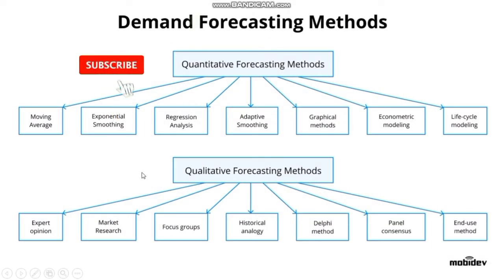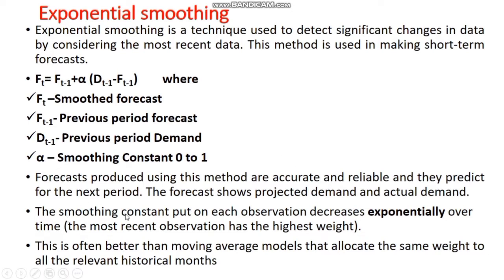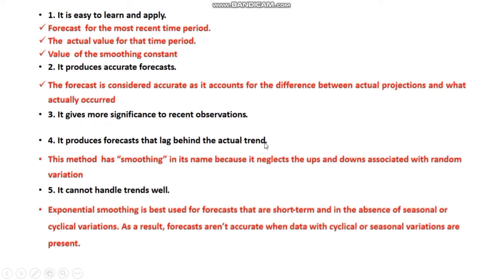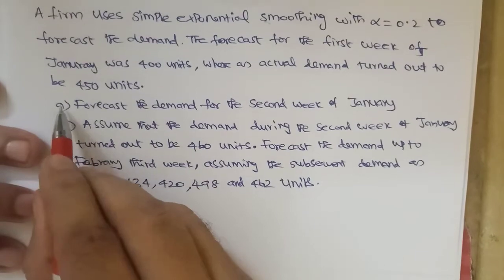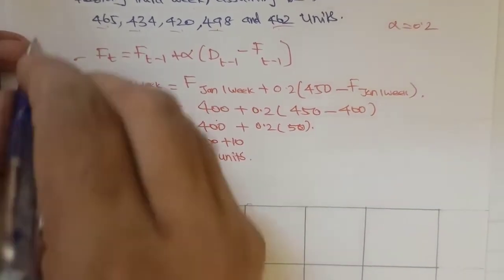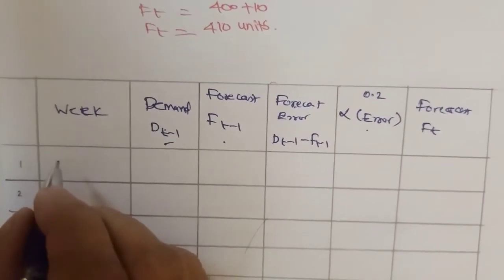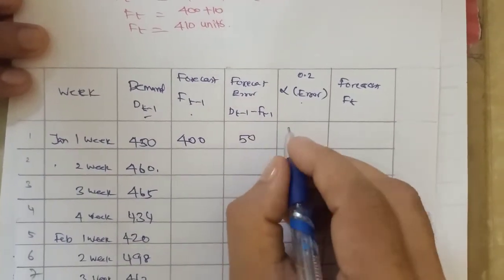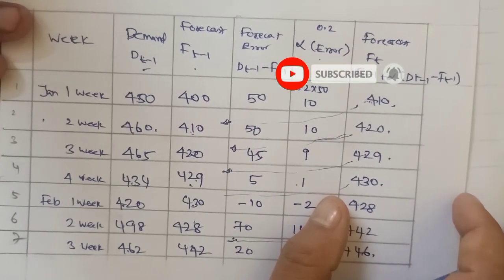Demand Forecasting-Exponential smoothing Method-Prof.A.Mahamani